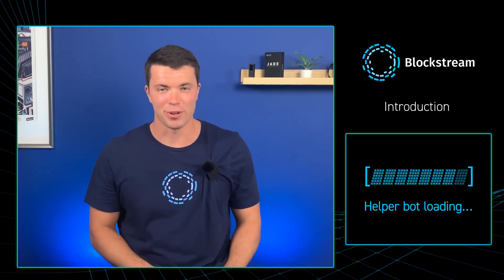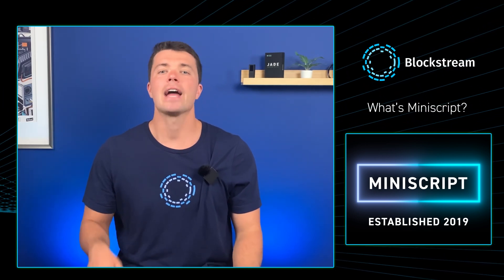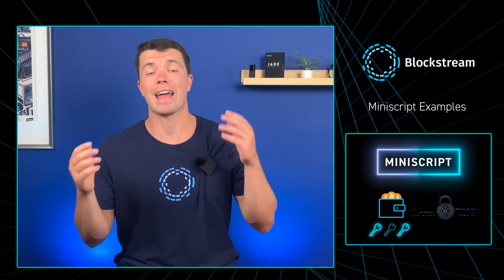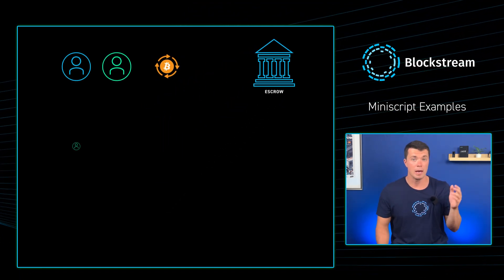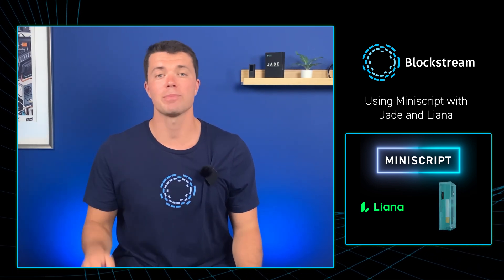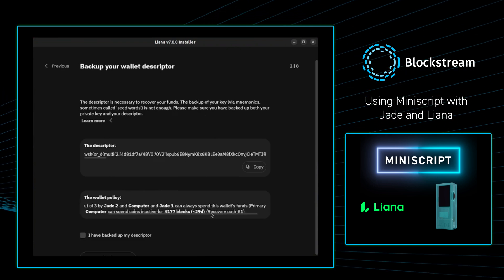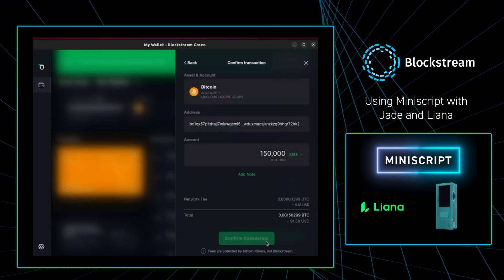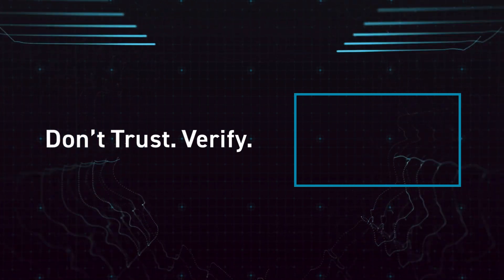Miniscript on Blockstream Jade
In this episode of Deciphered, we delve into Bitcoin's native programming language, Bitcoin Script, and discuss how its intentional limitations are crucial for maintaining network security and preventing potential vulnerabilities. We then introduce Miniscript, an extension of Bitcoin Script developed by Blockstream, which enables more complex spending conditions and custody solutions without sacrificing security.

We share practical, real-world examples showcasing how you can leverage Miniscript's versatility for multi-party savings accounts and inheritance planning. Finally, we provide a step-by-step walkthrough on how to use your Jade hardware wallet with the new Miniscript capabilities alongside the Liana software wallet.

0:00 Introduction
1:00 What's Bitcoin Script?
1:46 What's Miniscript?
3:28 Miniscript Examples
6:19 Using Miniscript with Jade and Liana
12:10 Summary